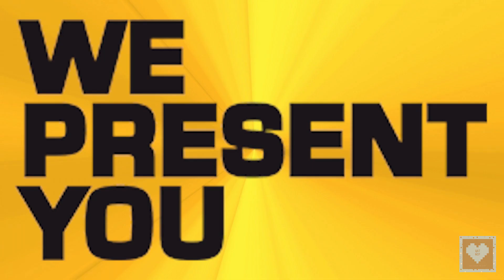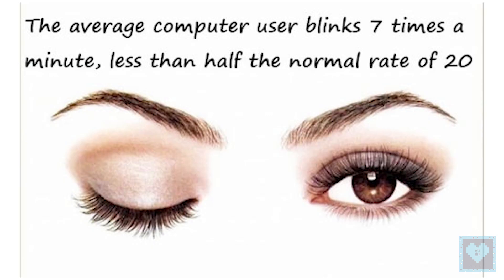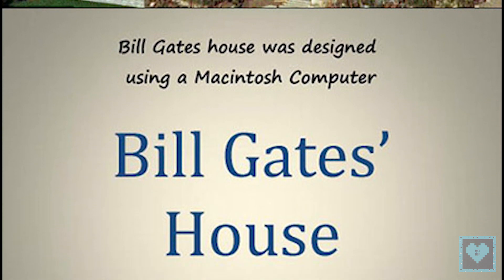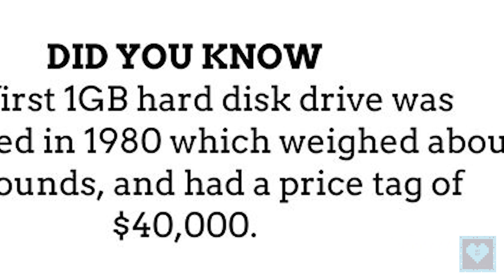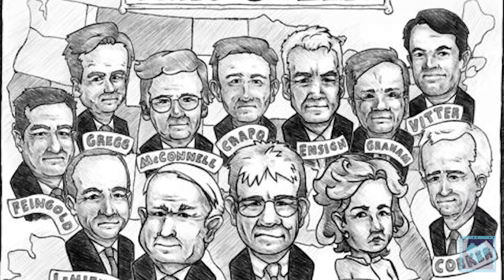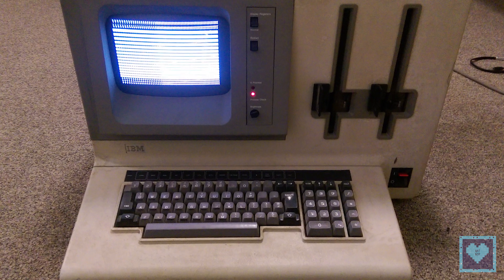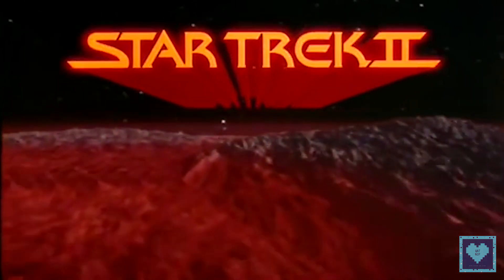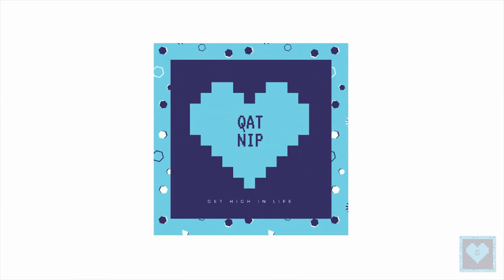Top 10 Mind Blowing Facts | Part 2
Welcome back to QatNip. Thank you so much for hanging around with us and today we present you part 2 of the fun computer facts video.

Image Clips Credits :
Google Images